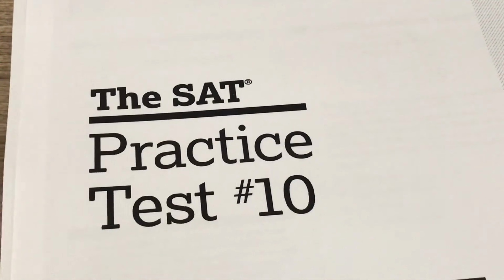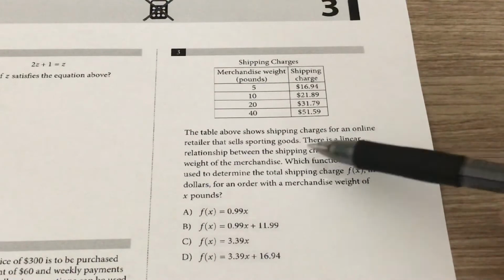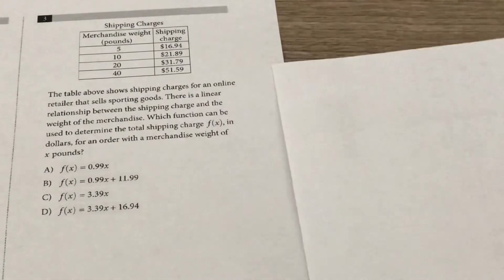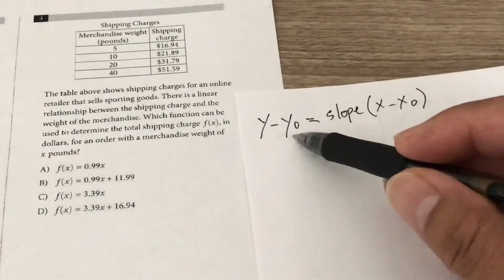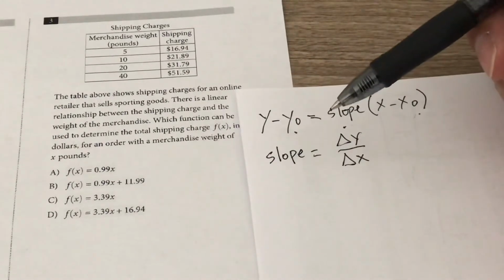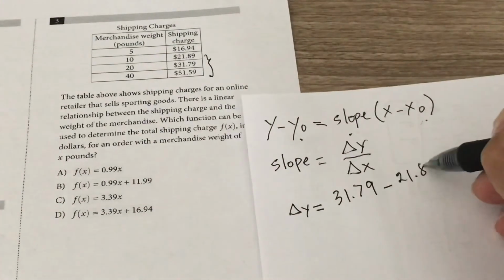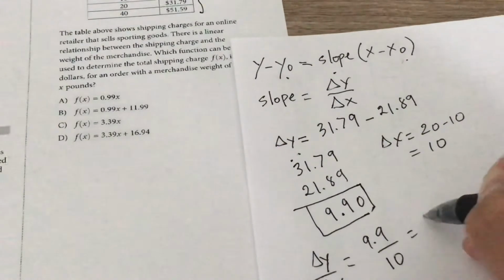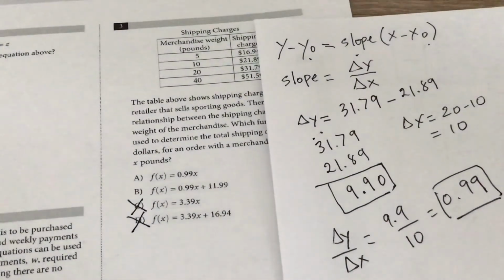SAT Practice Test 10 Question 3.3